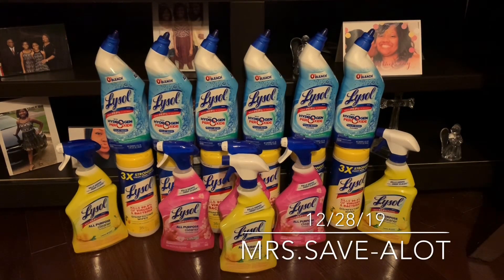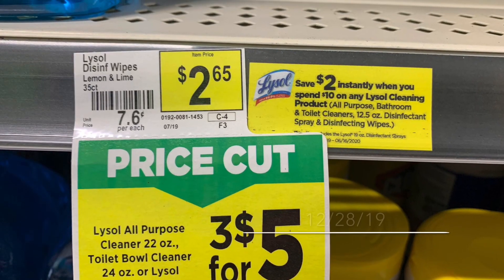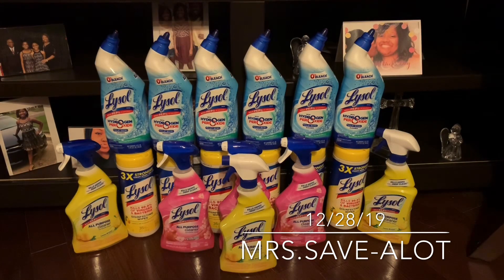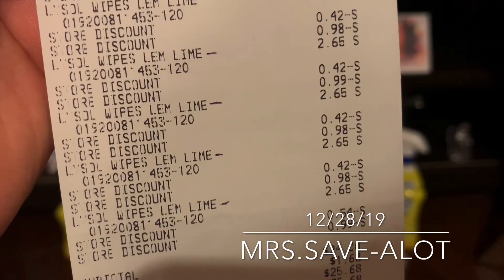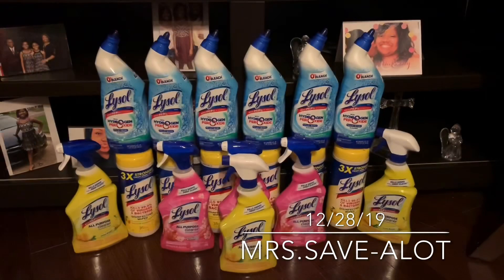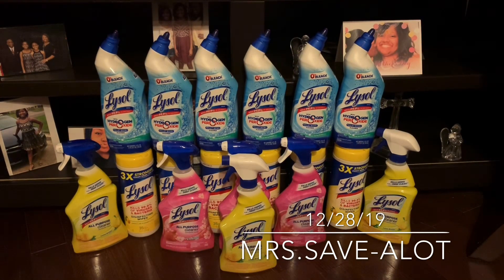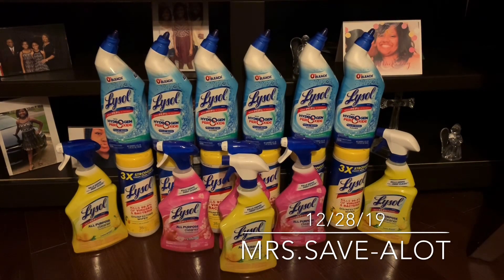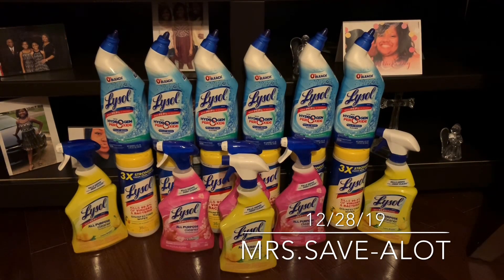Dollar General l Digital ONLY l Using $5/$25 l Couponing Deals Bundles 12/28/19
-Brand Ambassador, Couponing, Networking, Collaboration-

Hey, check out Fetch Rewards, and turn any grocery receipt into savings! You'll save on thousands of products EVERY time they're on your receipt.